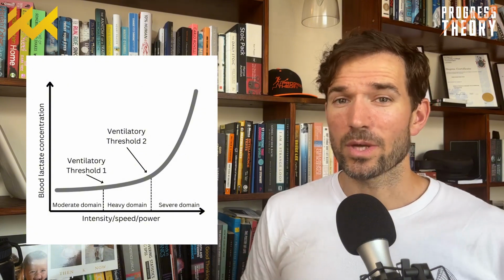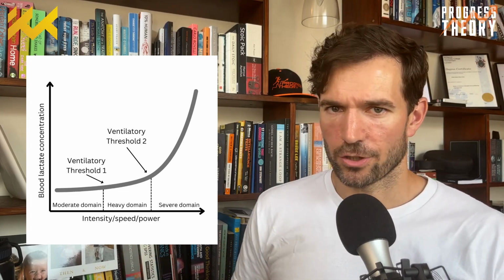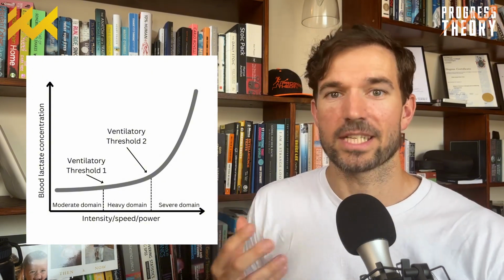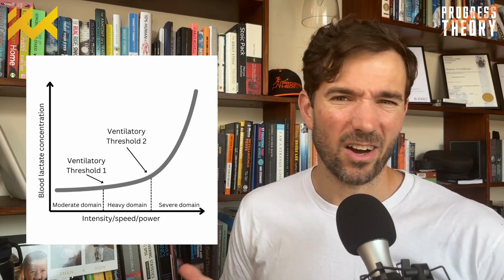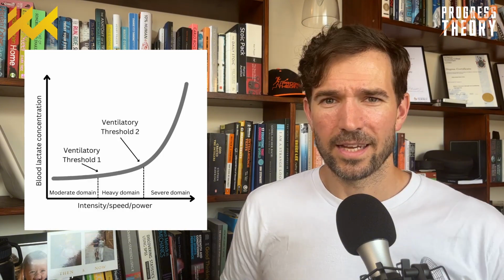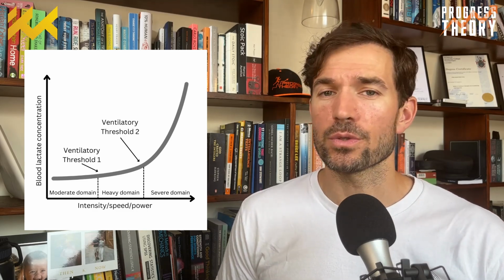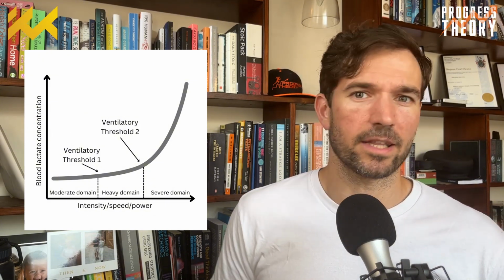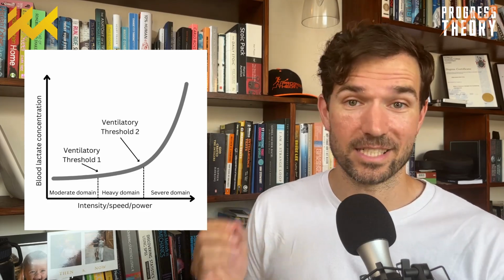Improve Your Endurance Training Using The 'Talk Test".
Purchase our new book ‘The Science of Hybrid Training’ available from Amazon
Amazon USA 🇺🇸
Amazon Canada 🇨🇦

Do you use the "Talk Test" to help estimate training zones? Check this video out to find out more.

Kult Media - Innovative podcast production and content creation. Without them the show would not be possible. Thinking about starting your own podcast? head